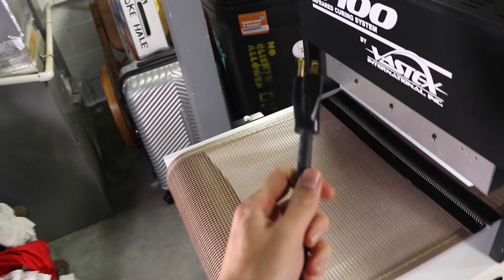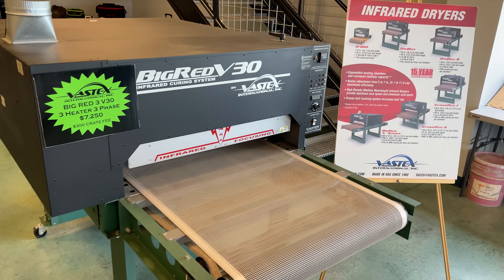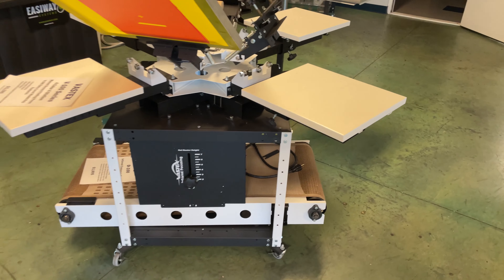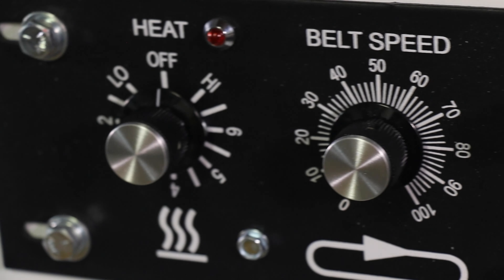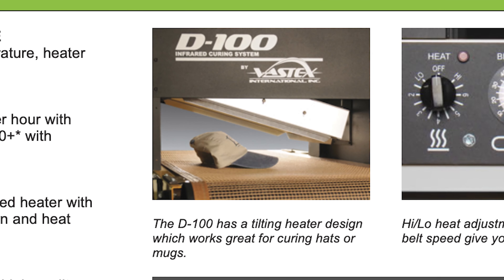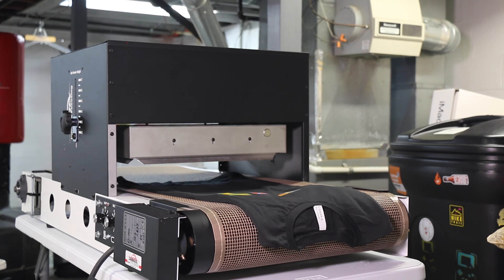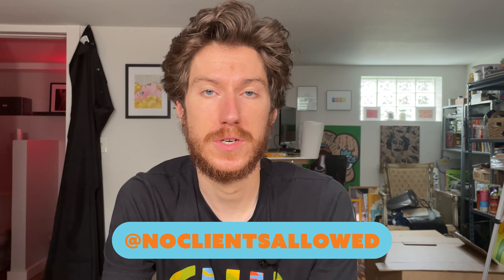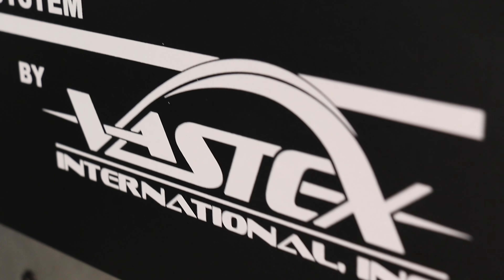Vastex D-100 Conveyor Dryer Review + Hands On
This is a review of the Vastex D-100 Infrared Conveyor Dryer. An very small and compact entry level conveyor dryer that can be a great option for small to medium size print shops.

Vastex D-100 Measurements

Belt Width: 18"
Heater Size: 16" x 16"